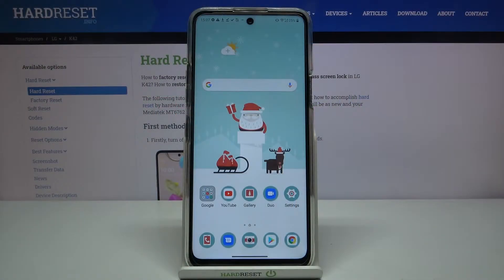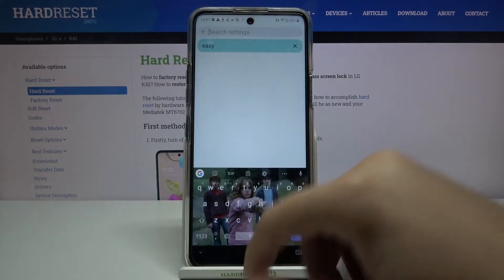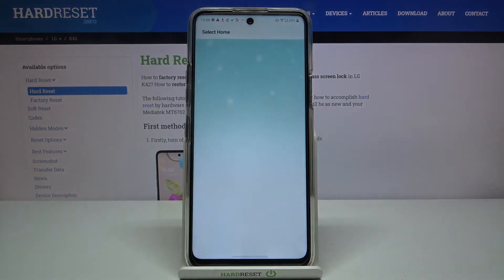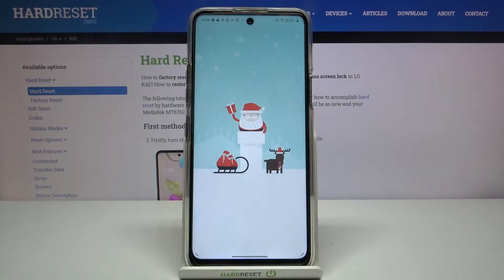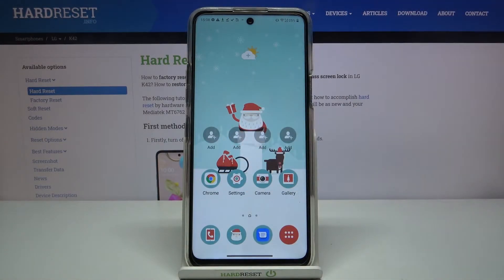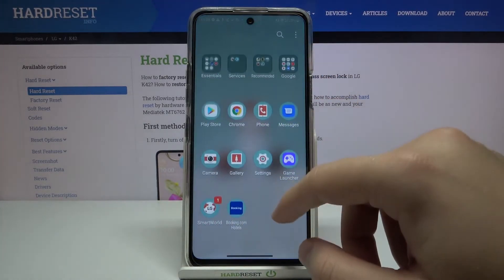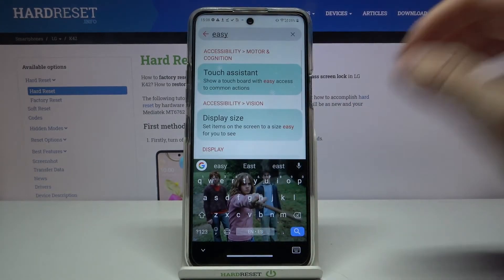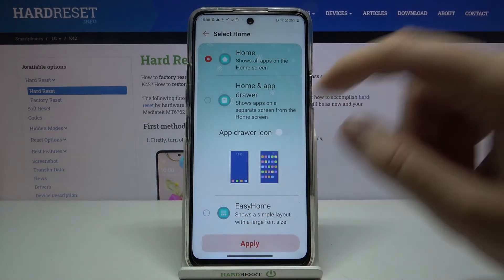Enable & Activate Easy Mode - LG K42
You have often asked us to show you the process of using the Ease Mode on the LG. And today we'll demonstrate to you how to do it! By using our simple tricks, you'll be able to enlarged icons on the screen managing the Ease Mode successfully.

How to Enable Easy Mode on LG K42? How to Activate Easy Mode on LG K42? How to Enter Easy Mode in LG K42? How to Use Easy Mode in LG K42? How to Quit Easy Mode in LG K42? How to Exit Easy Mode in LG K42?